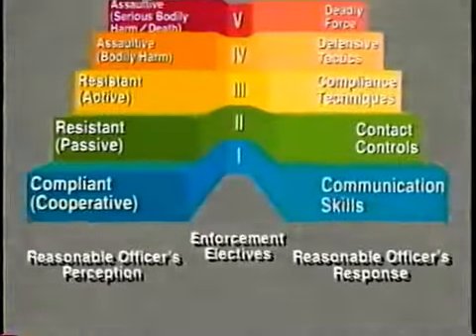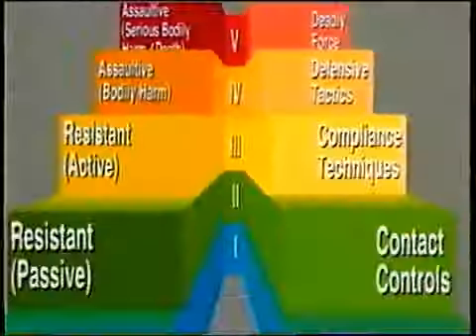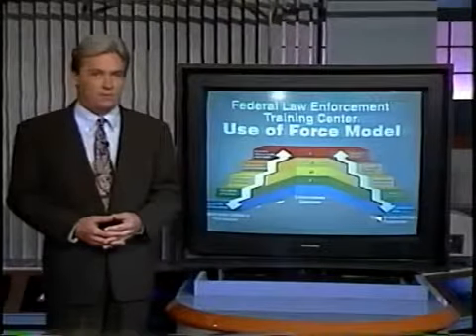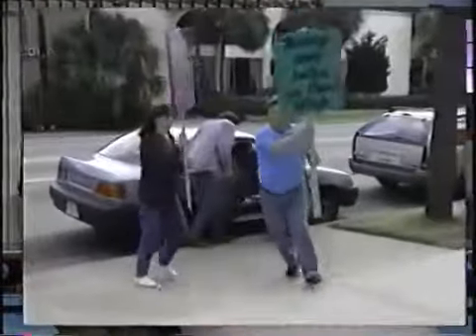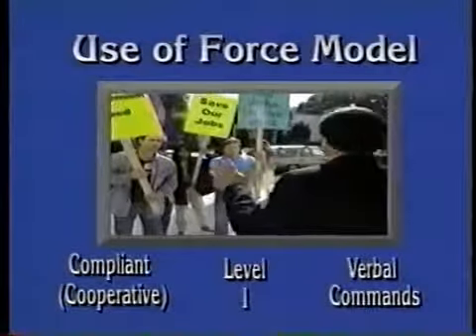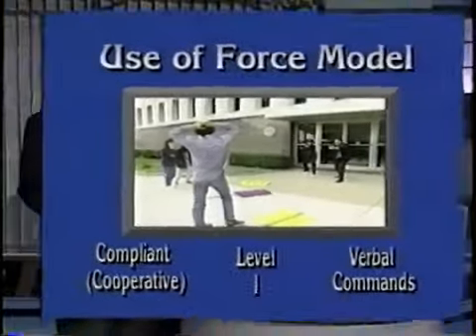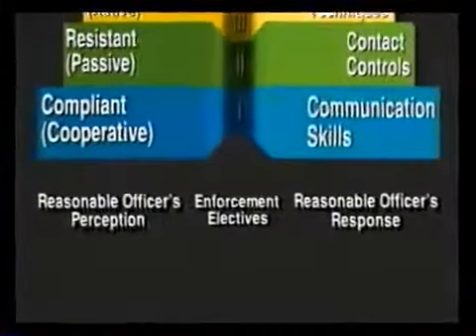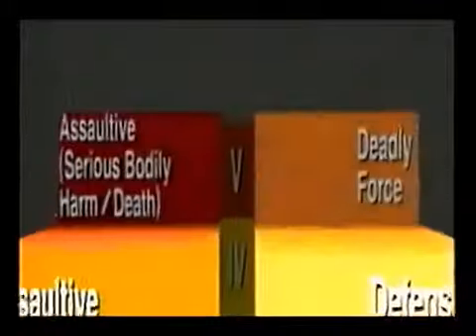USE OF FORCE Police / Law Enforcement Training Video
USE OF FORCE - Police / Law Enforcement Training Video (1993) This video uses a dramatic recreation of an illegal but peaceful demonstration that gets out of hand to look at the different levels.

How we use force is at least as important as what force we use.

This video, the first in a series, was produced by LEO Round Table. It is basically a Shoot/Dont Shoot tutorial for civilians. Given todays politically charged climate for law enforcement.